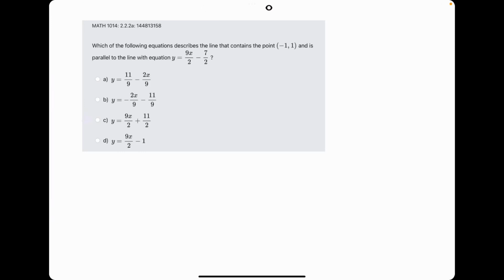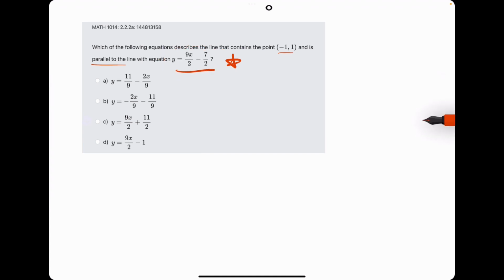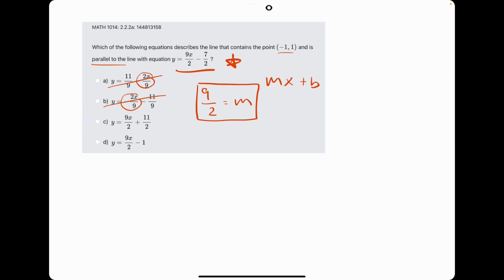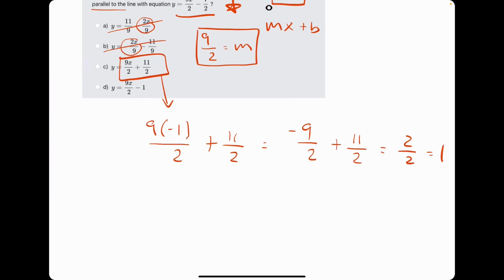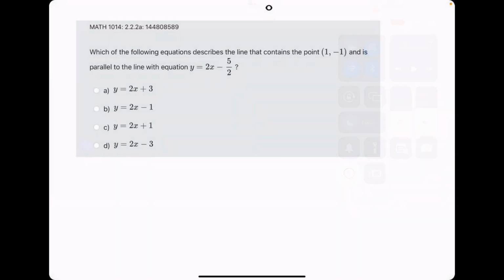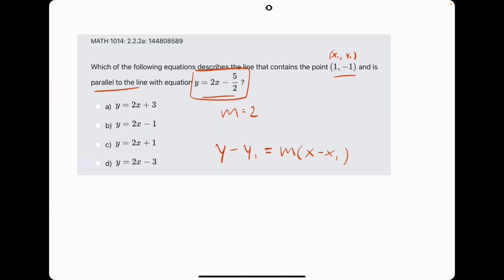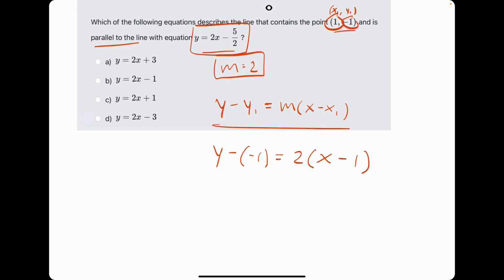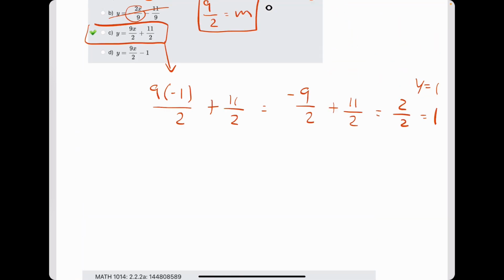Can you find the line that contains this point and is parallel to this line??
2 examples

00:00 Example 1
00:10 Parallel = same slopes
00:30 Identify slope from given equation
01:00 Plug & chug approach: plug in the given x-value to potential equations to see if the output equals the given y-value
02:16 Example 2
02:45 Point slope form approach! y-y1=m(x-x1)